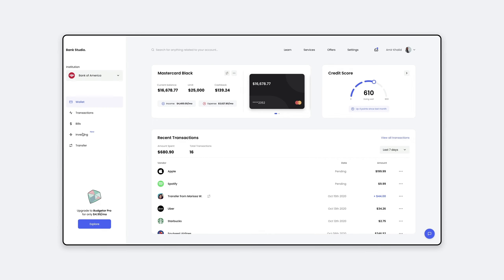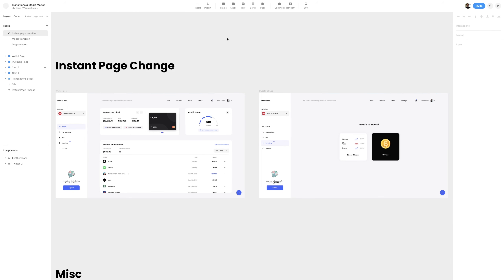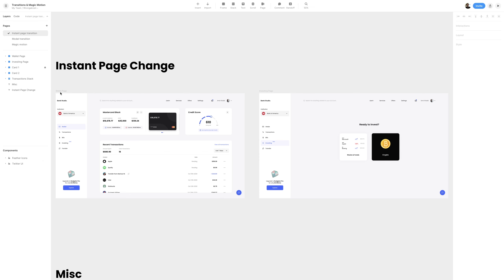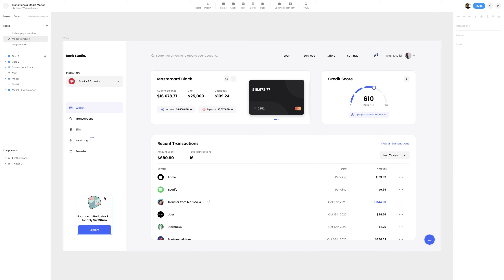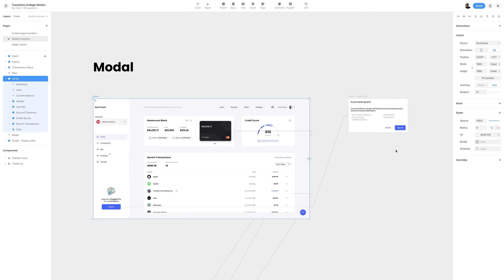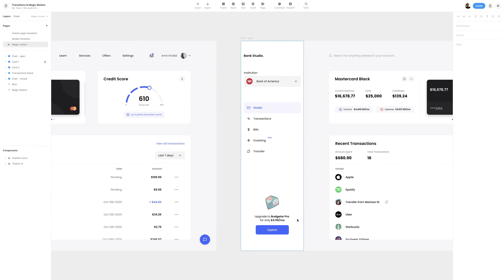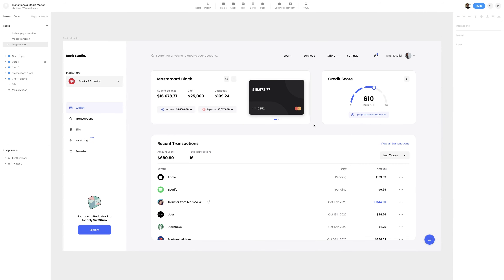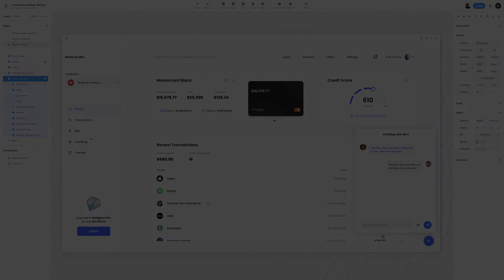Interactions & Transitions | Episode 3 - Desktop Prototyping Essentials in Framer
Hey everyone, hope you all are off to an amazing week! In the series, I have teamed up with Framer to bring you all a wonderful and exciting desktop prototyping series. In this episode, we will take a look at working with interactions and transitions within Framer Web.